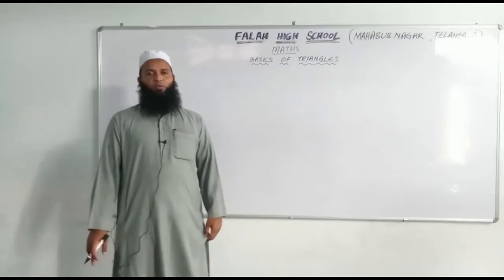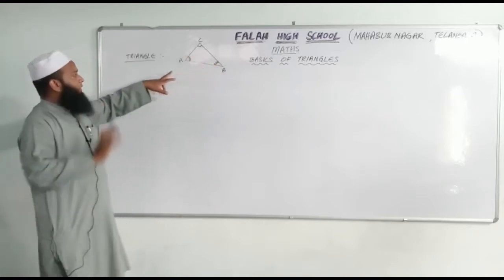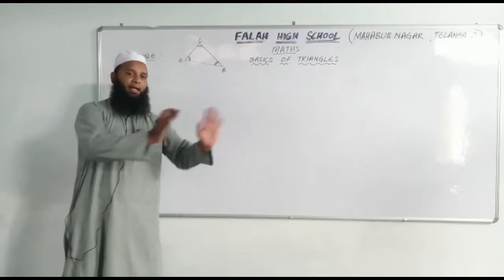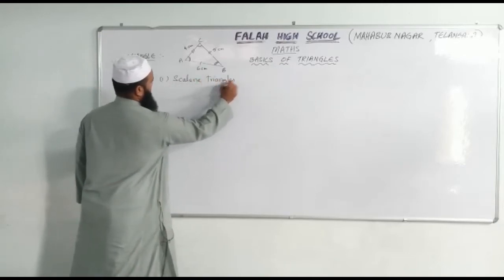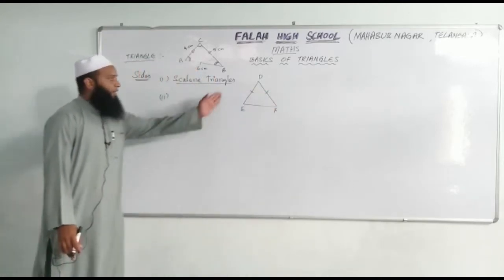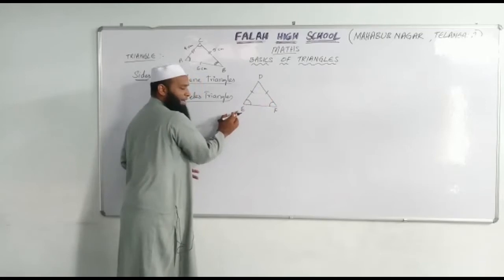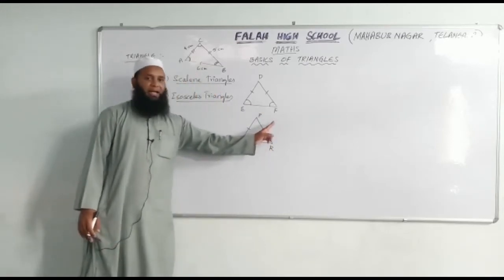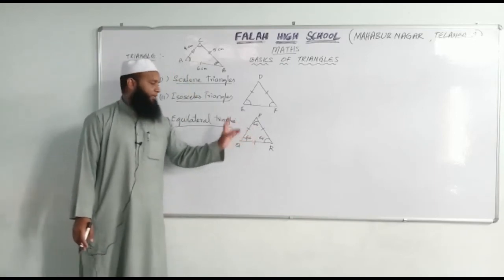BASICS OF TRIANGLES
Falah High School,
Near Samskruti Shopping Mall,
New Town, Mahabub Nagar